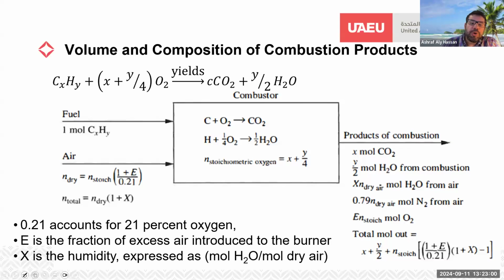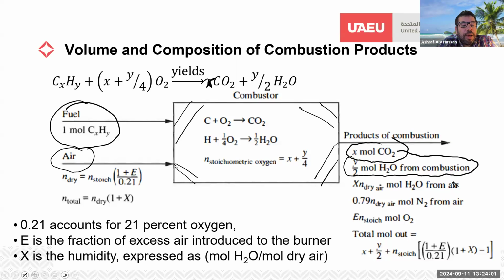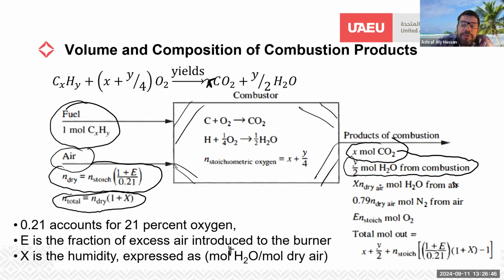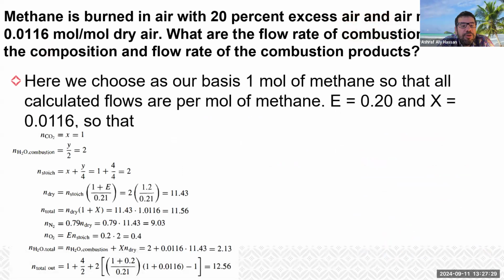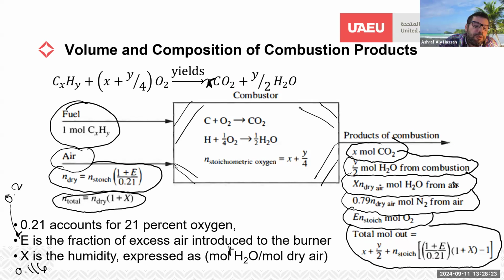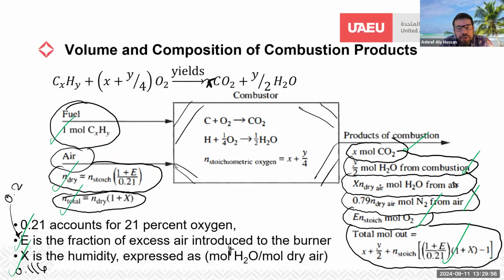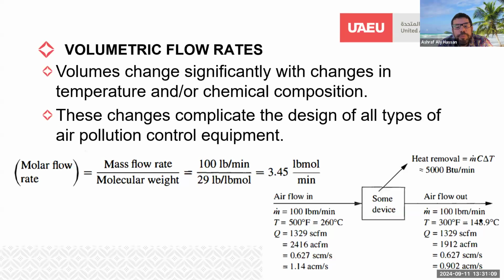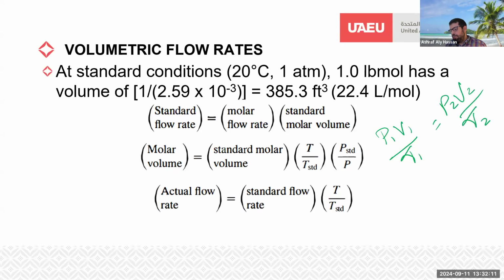05 Combustion Stoichiometry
CIVL305: Air Quality Engineering - Presentation 4 - 05 Combustion   Stoichiometry